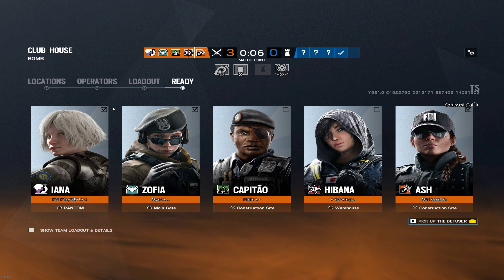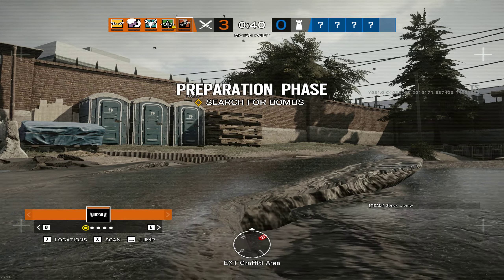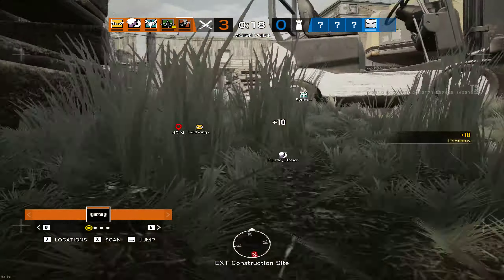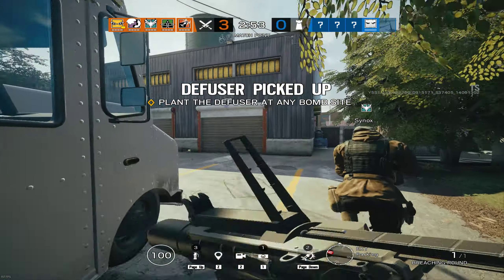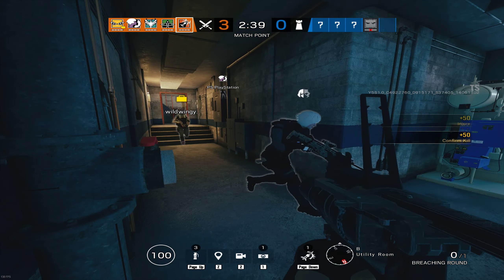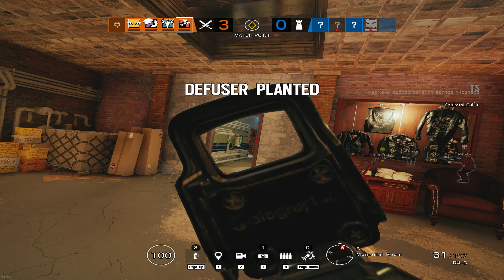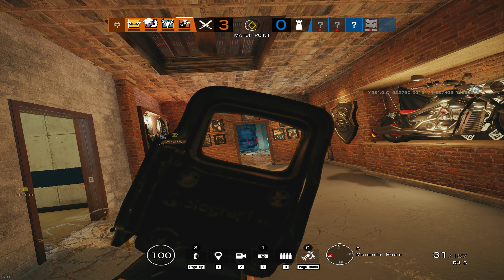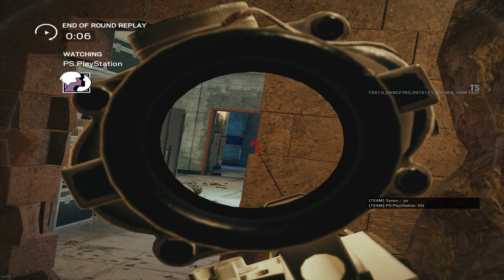|Rainbow Six Siege| Taking Command with the rush in the TTS